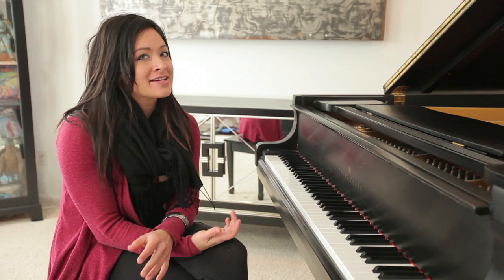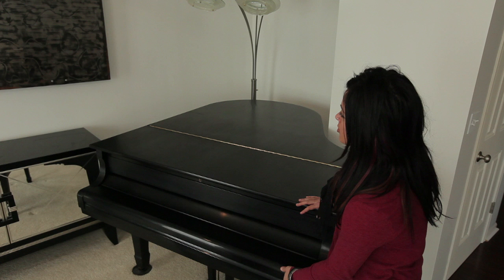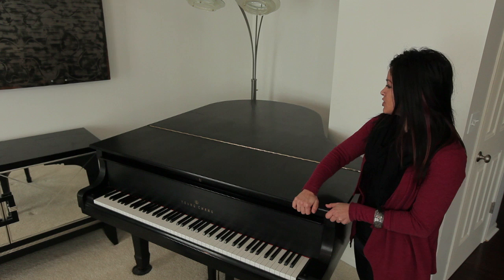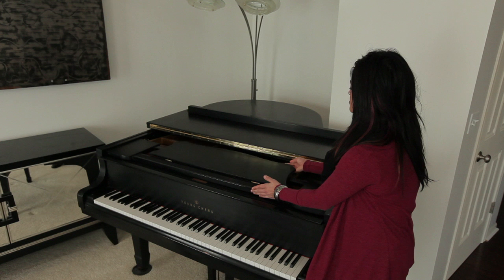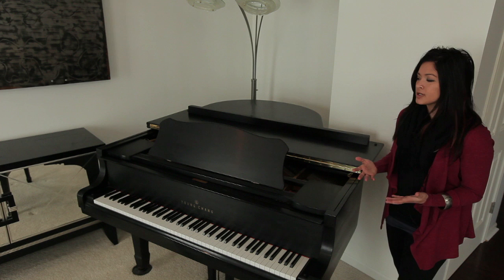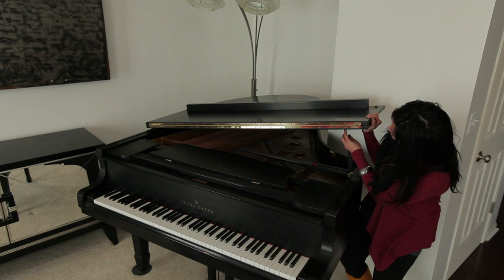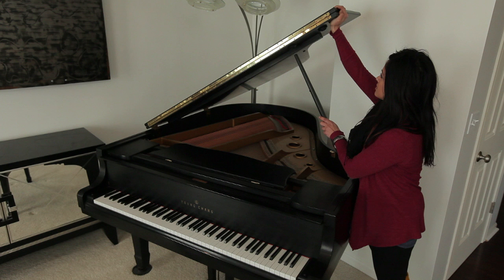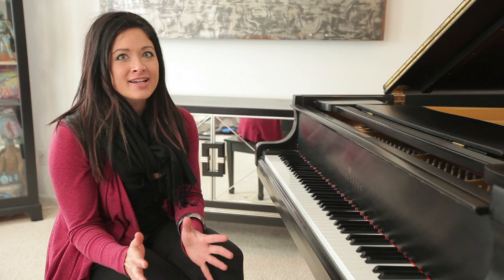How to Open a Grand Piano : Piano Lessons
Opening a grand piano is something that you have to do in a very specific way. Learn how to open a grand piano with help from a professional music instructor in this free video clip.

Series Description: Playing the piano the proper way requires a lot of hard work, dedication and good old-fashioned determination. Get tips on how to play the piano and learn a few tips and tricks with help from a professional music instructor in this free video series.